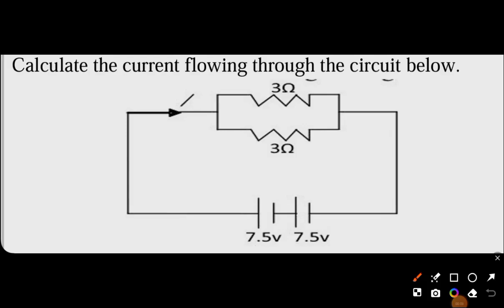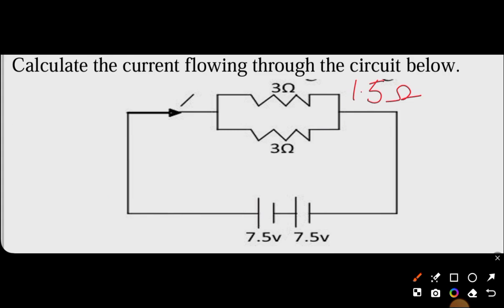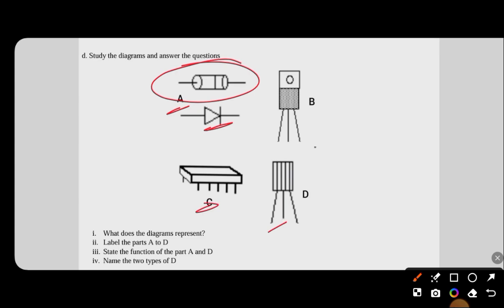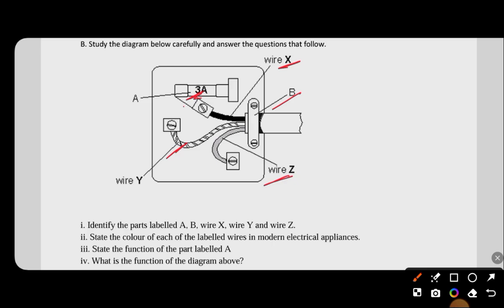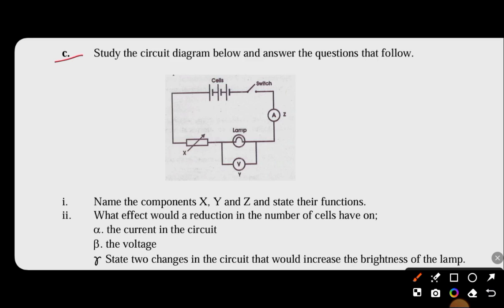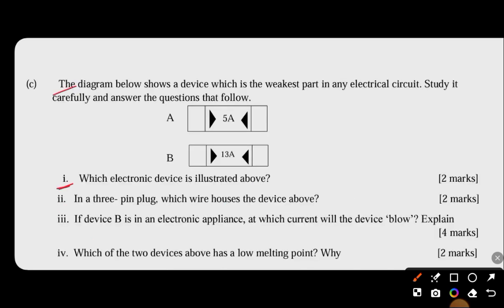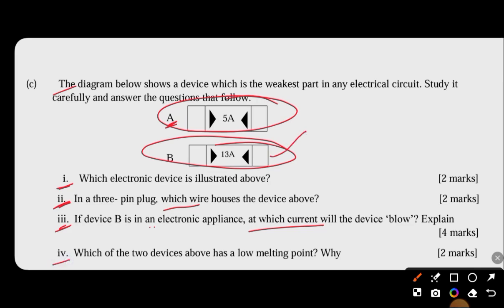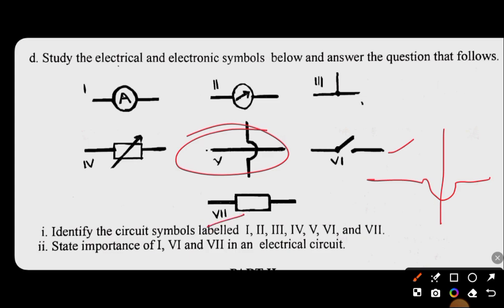🔰 Integrated Science PRACTICALS for Mock Exams (ELECTRICITY)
This is a video showing different sort of questions that can be asked in an integrated Science PRACTICALS exams.